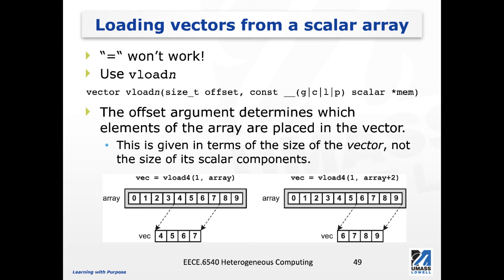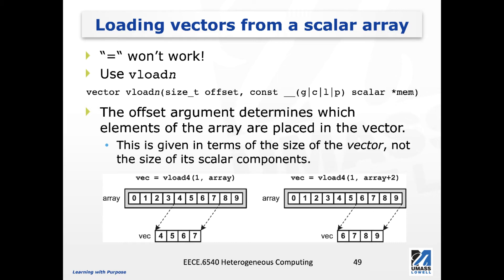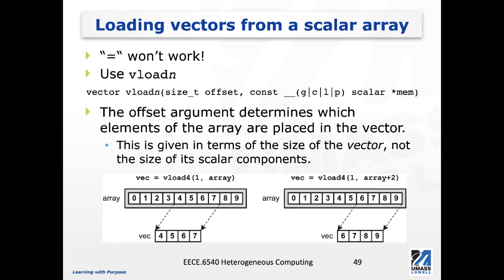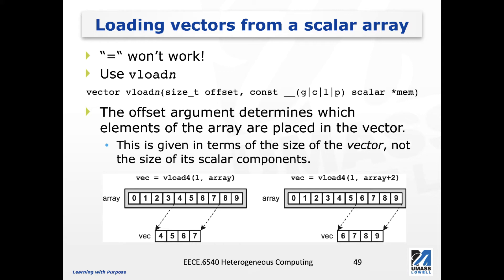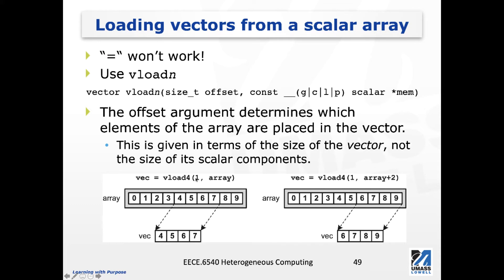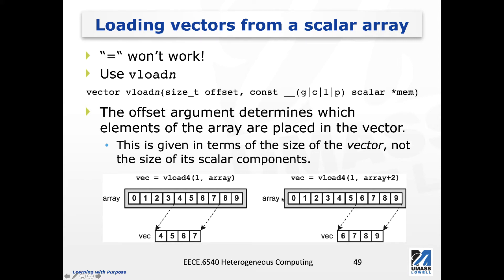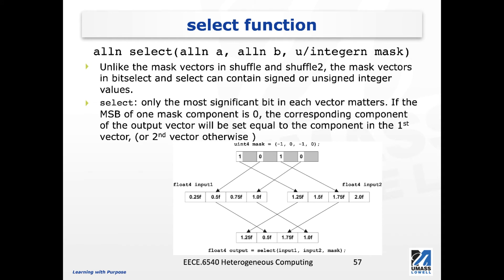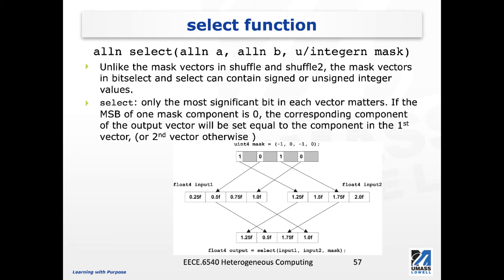OpenCL built-in functions: vloadn , select